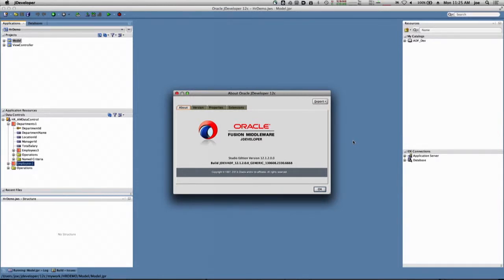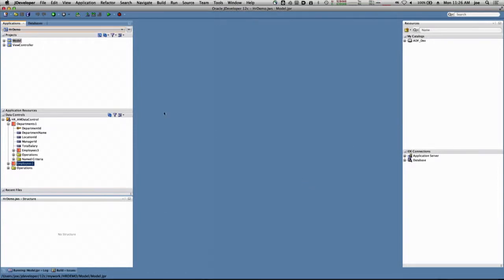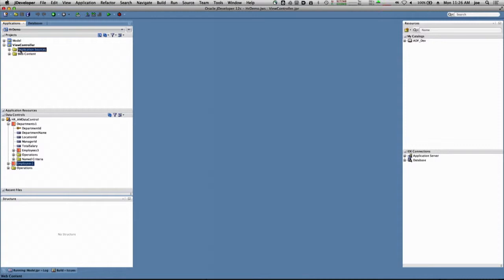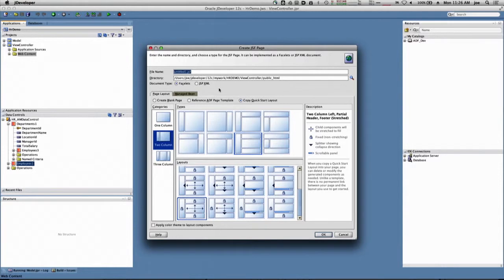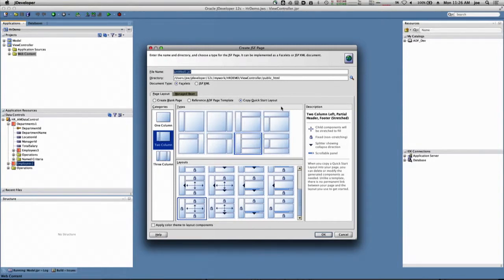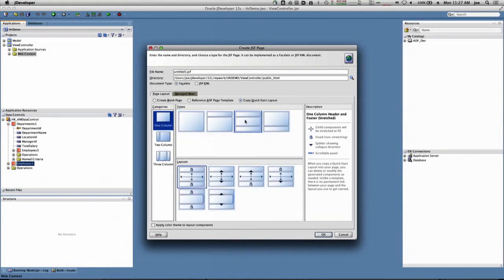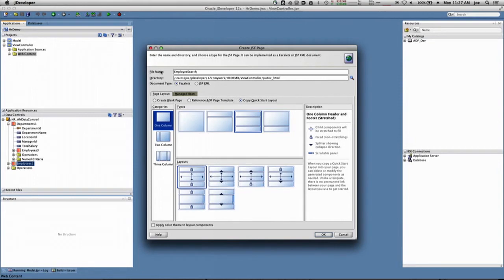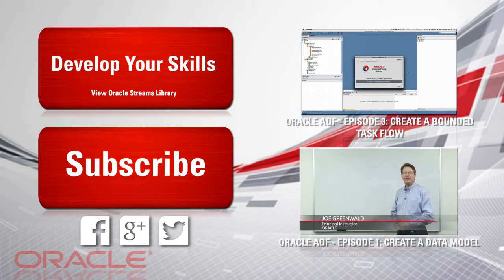Oracle ADF - Episode 2: Create an ADF Faces Page with Data Bindings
In his Oracle ADF series, Principal Instructor Joe Greenwald demonstrates how to use Oracle ADF 12c to create a web-based application to retrieve and write data to Oracle Database. In Episode 2, he shows you how to use the data model that was built in the previous episode with ADF Business Components. You learn how to tie ADF Faces pages and the elements on the page back to the data model by using the binding layer.